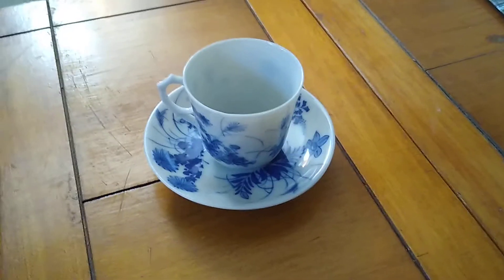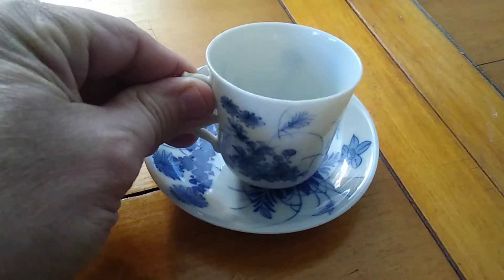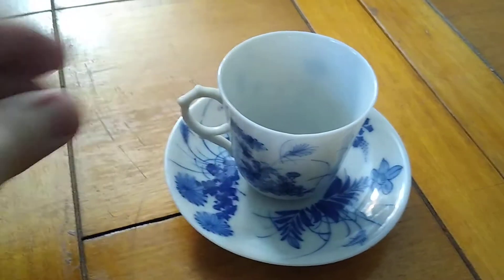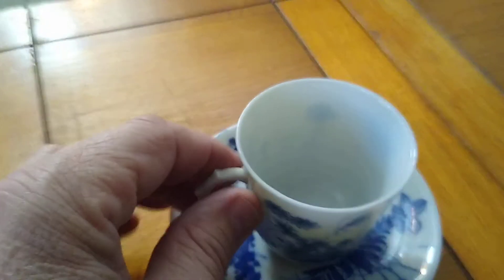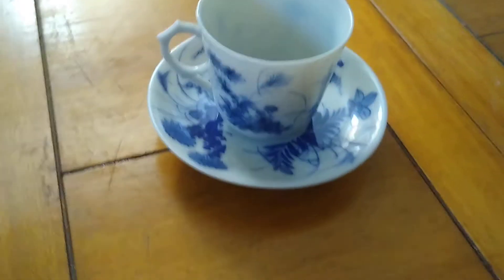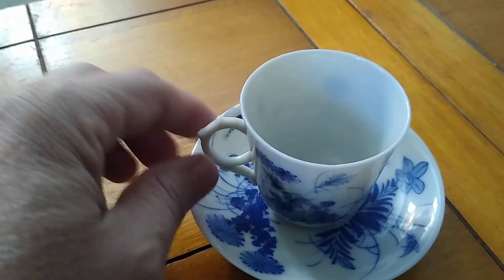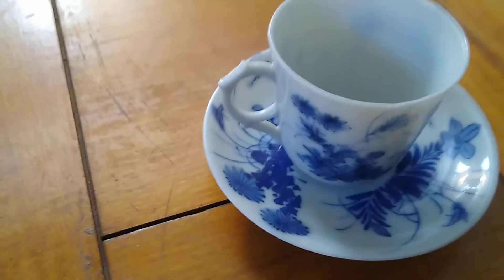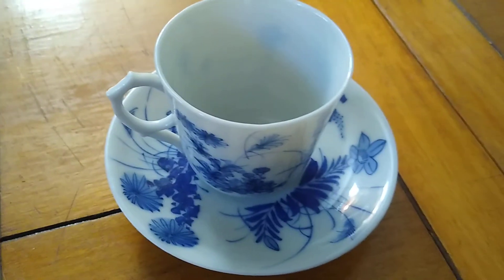18 th century tea cup , very valuable!!